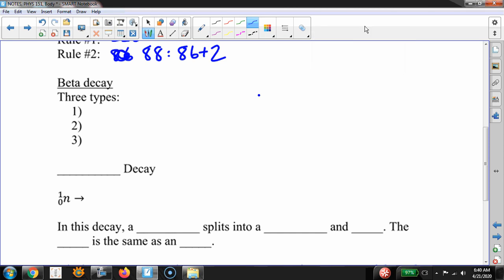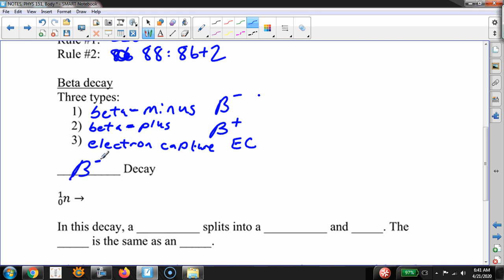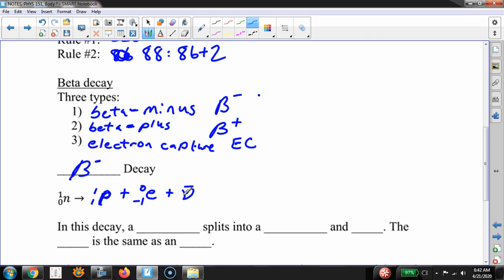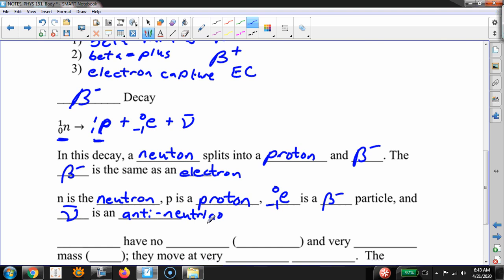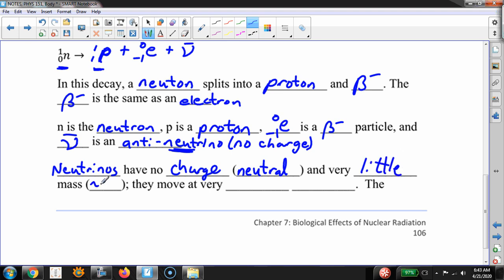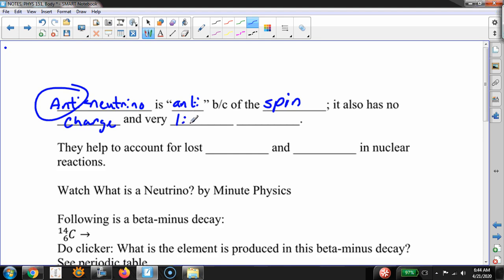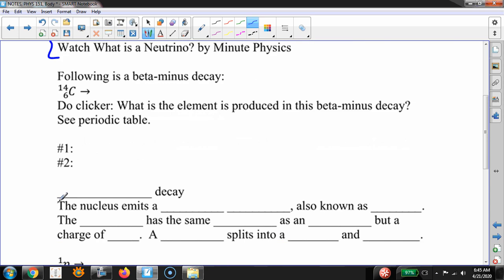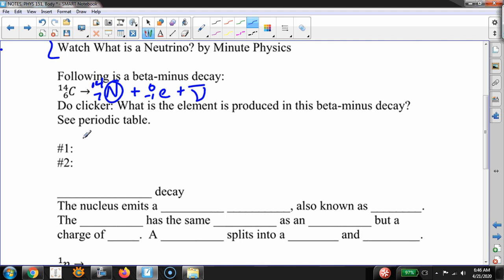chapter07 07, beta minus decay